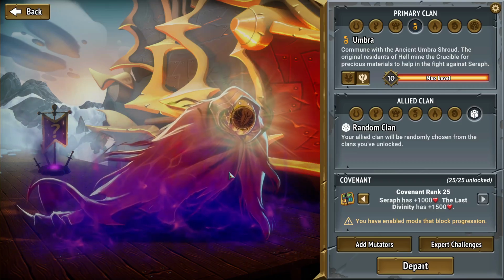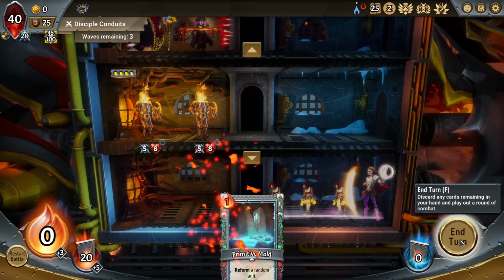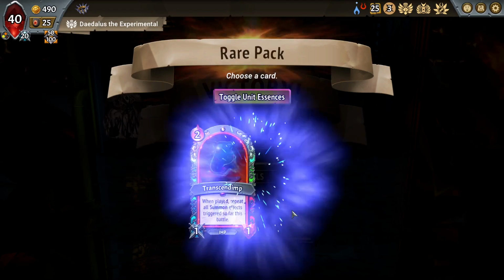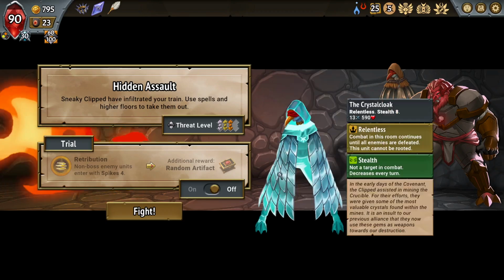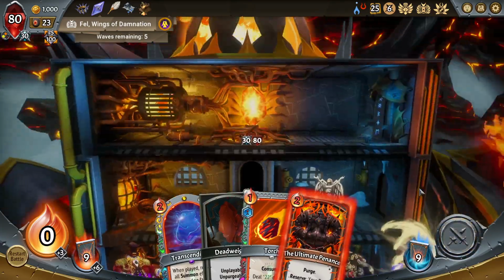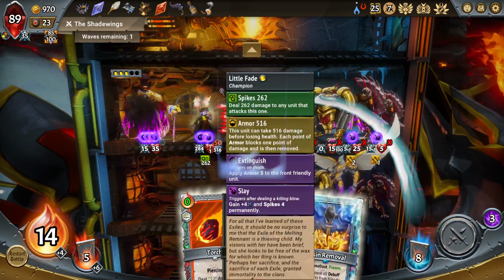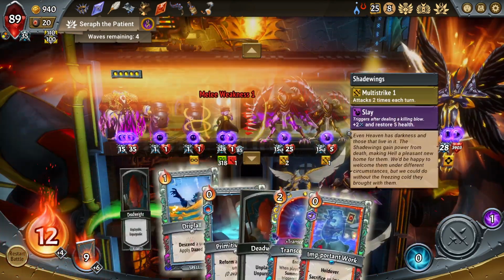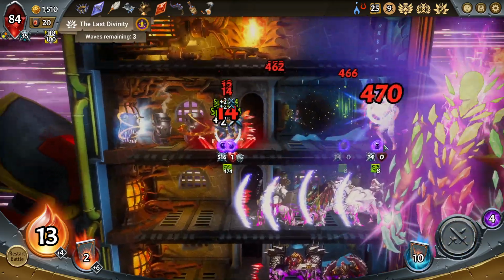Fade Transcendent | Episode 27 | Monster Train Unofficial Balance Patch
Join Little Icarus and his hype man Self-Infused Wickless Tycoon as we pilot a run of Armor Fade with the UBP-nerfed Welder Helper.  Win or lose, one thing's for sure: we're going to make a LOT of money!

As always Credit and thanks go to @RisingDusk  for creating the Unofficial Balance Patch mod we're playing today.